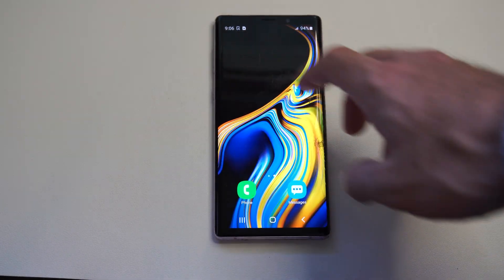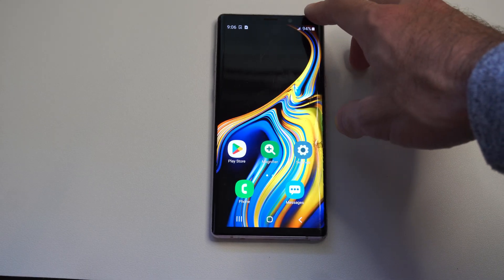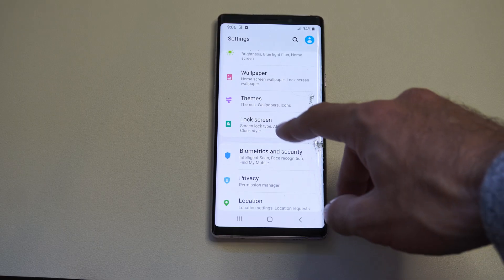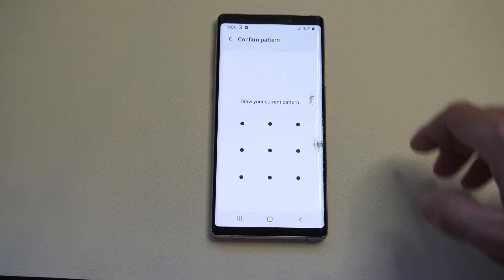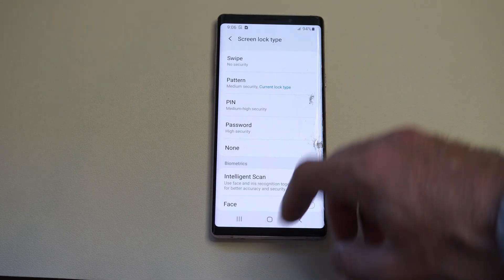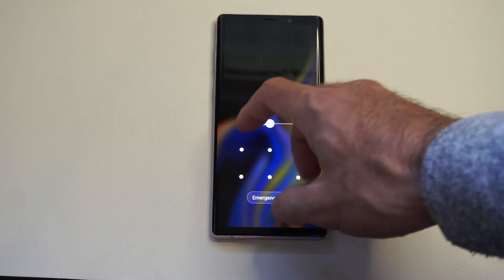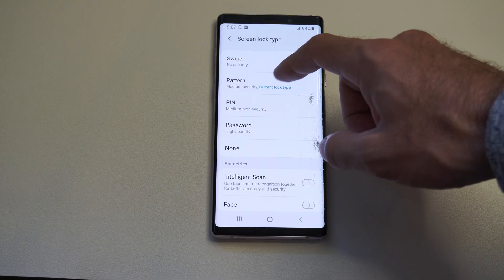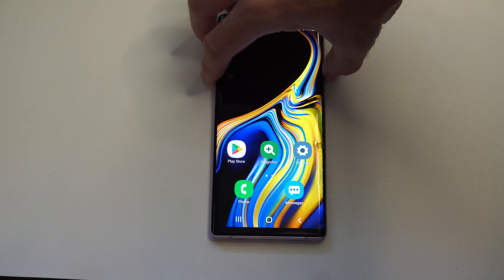How to Remove Lock Screen Pattern on Samsung Phone (Turn Off Password)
You can easily remove the lock screen pattern or password on your Samsung phone by changing the screen lock type in your settings.

Method 1: Removing the Pattern/Password (The Normal Way)
You must know your current pattern, PIN, or password to do this.

Open Settings: Swipe up from your Home screen to access the app drawer and tap the Settings app (the gear icon).

Go to Lock Screen Settings: Scroll down and tap Lock screen (or Lock screen and AOD / Lock screen & security on some models).

Select Screen Lock Type: Tap on Screen lock type.

Enter Your Current Credential: You will be prompted to enter your current Pattern, PIN, or Password for security confirmation.

Choose "None" or "Swipe": On the next screen, you will see a list of screen lock options. To completely remove the lock:

Select None (your phone will open immediately when you press the power or home button).

Select Swipe (you will have to swipe the screen to open the phone, but there is no security).

Confirm Removal: Your phone may show a prompt to confirm the removal of biometric data (like fingerprints and face recognition). Tap Remove data or Yes, remove to finalize.

Your phone is now unlocked with no pattern or password required.